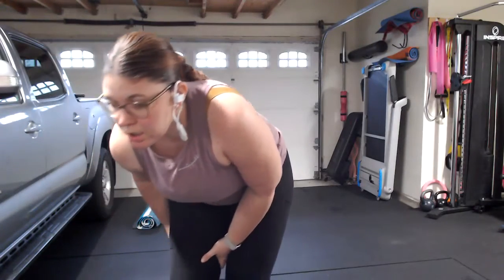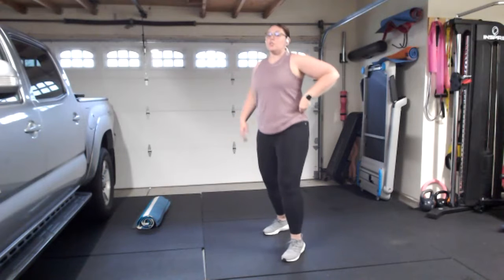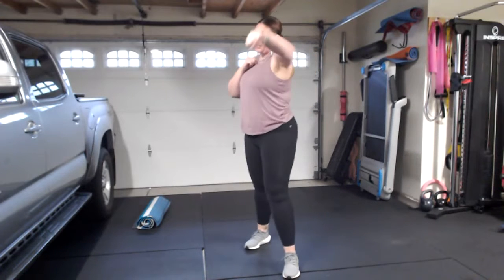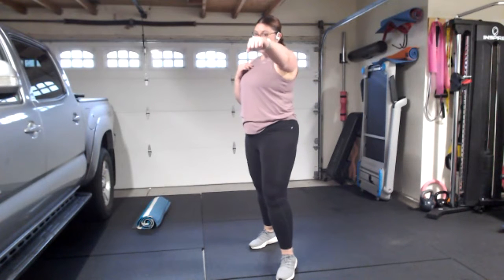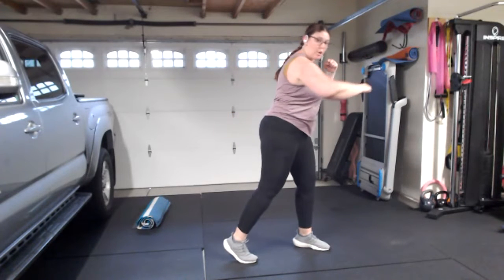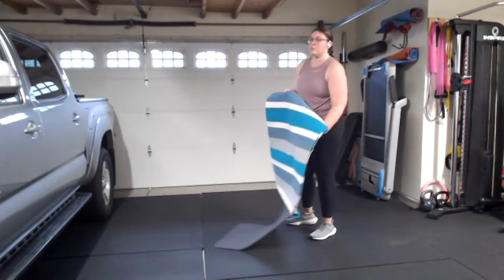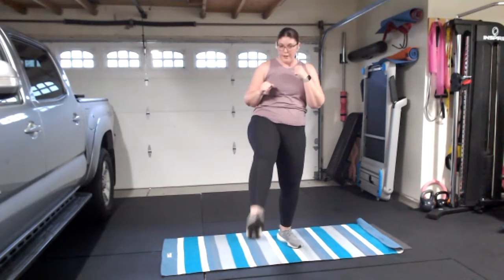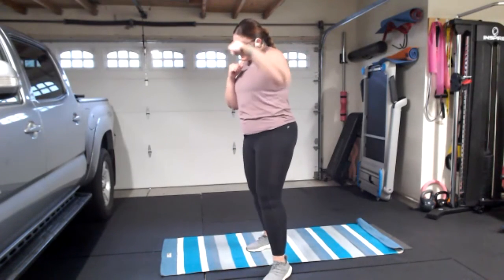Cardio Kickboxing 12/29 Class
to inquire about classes (now offered 5x a week!), coaching or booking a training session!

Ok, besties! Today's Cardio Kickboxing Workout is a bit spicy with a mix of kickboxing & cardio moves. Low impact variations & more are given throughout.

A mat is helpful and you can add ankle weights or small hand weights to up the intensity.  You can pause at any time if you need more rest.

Follow along with me & let's kick it

This is my personal workout and may not be suited for you. It is strongly recommended that you consult with your physician before beginning this or any exercise program. By engaging in this exercise or exercise program, you agree that you do so at your own risk.